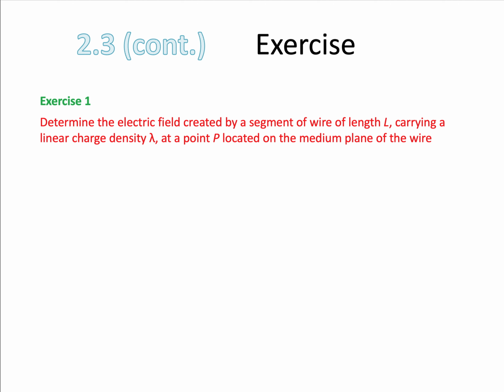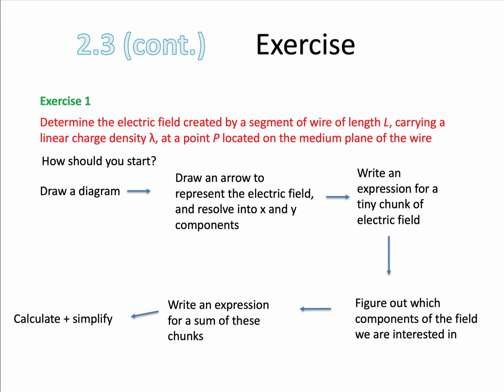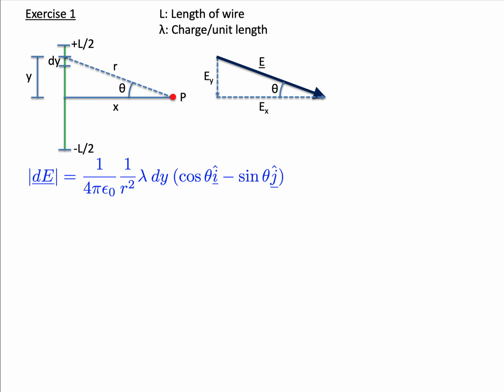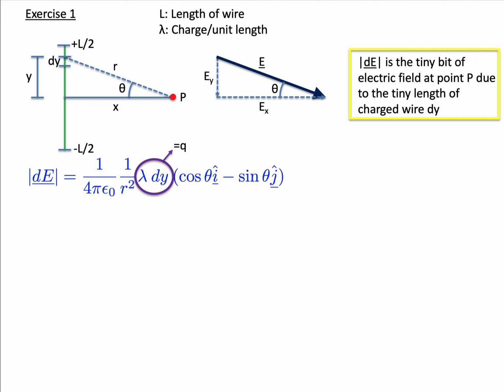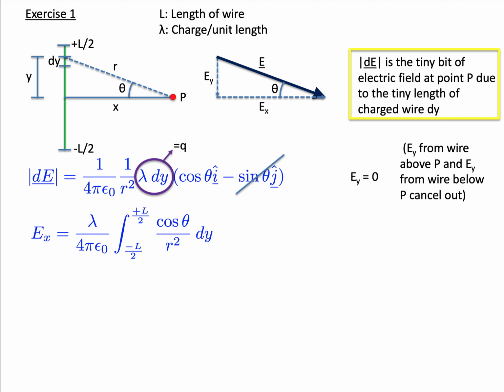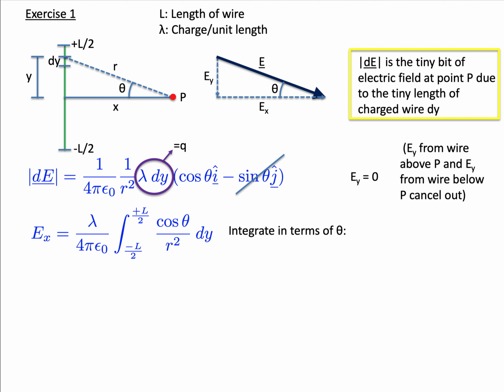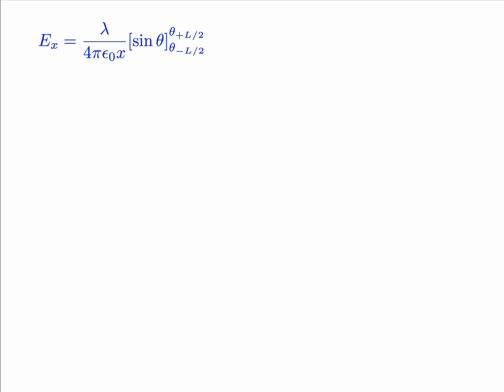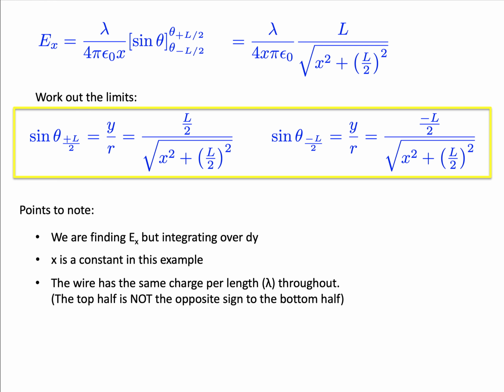Example Electric Field from a Wire